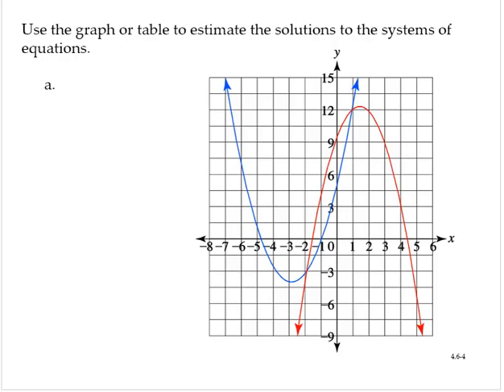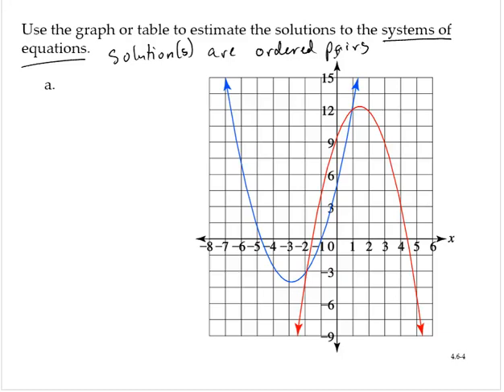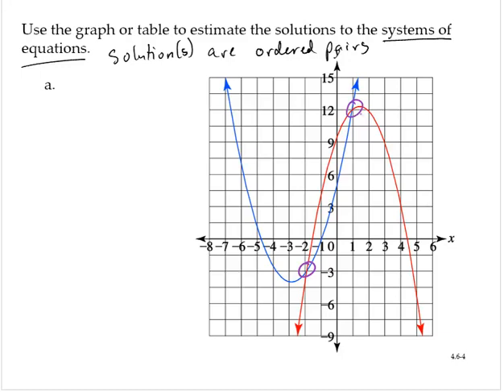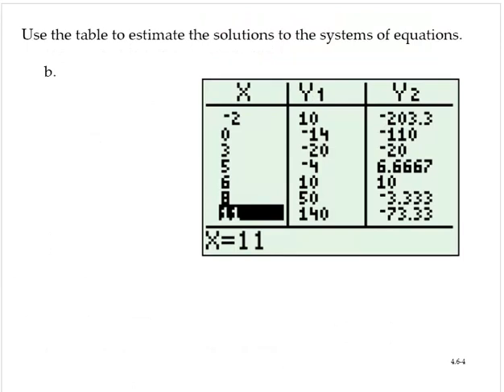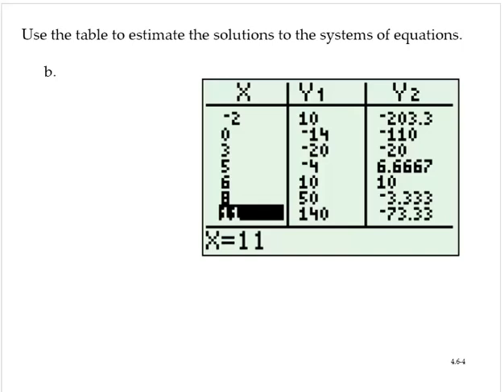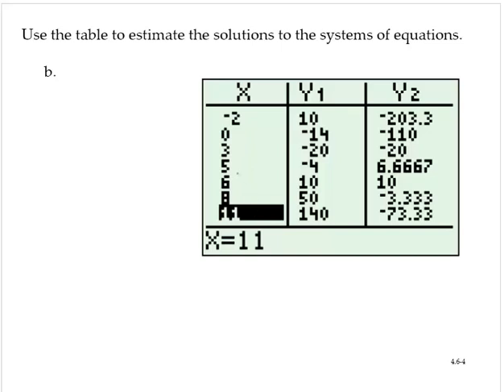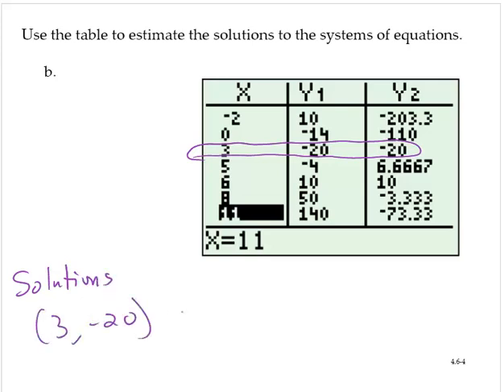clark 4 6 4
Solving systems of quadratic equations graphically and numerically.